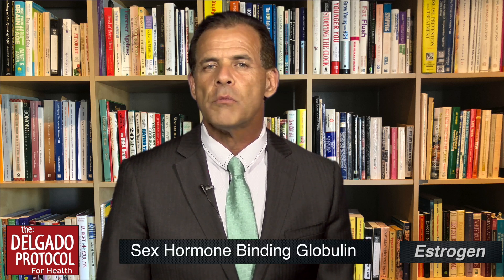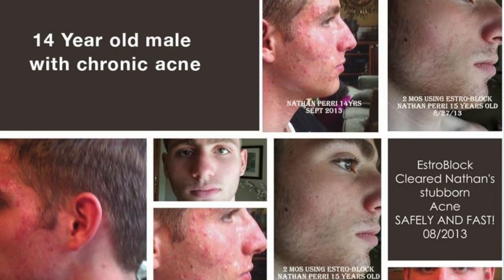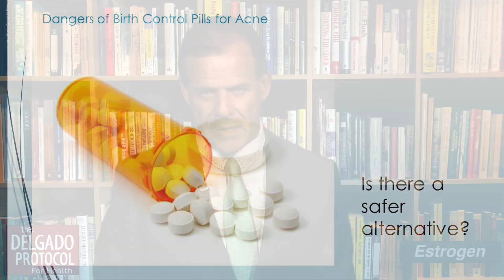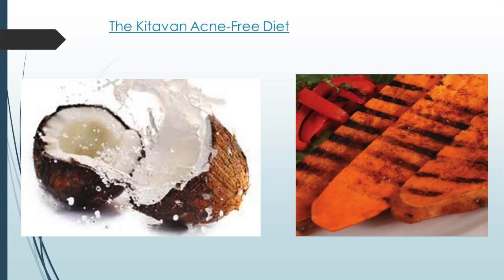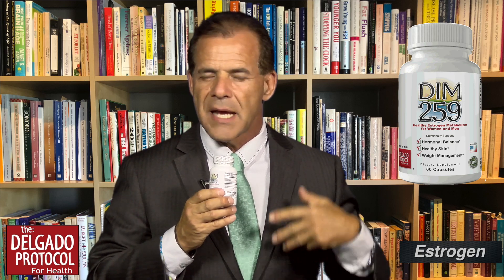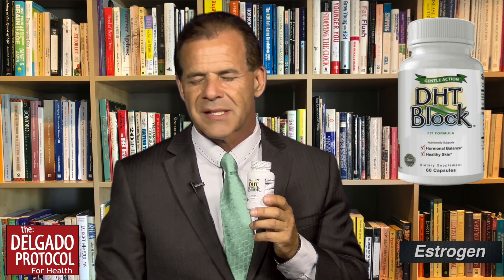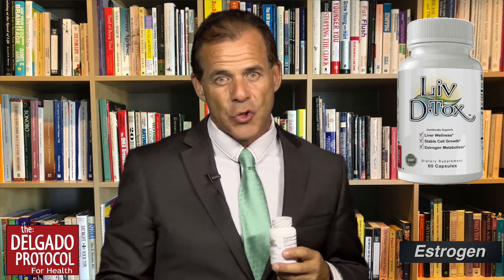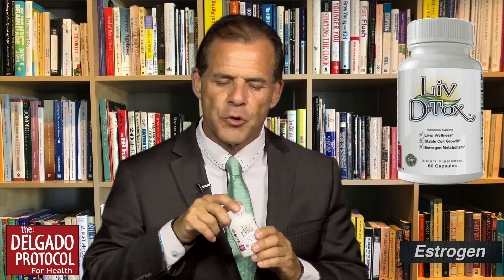Estrogen Quiz DIM increases SHBG to solve acne, pimples, blackheads, whiteheads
Learn about the best herbal supplements rich in DIM 855, EstroBlock, LivDtox to reverse estrogen dominance in Dr. Nick's special talk on Acne Be Gone For Good
See DelgadoProtocol.com